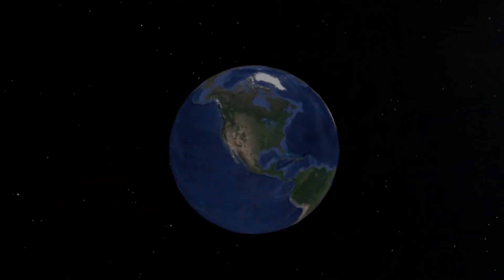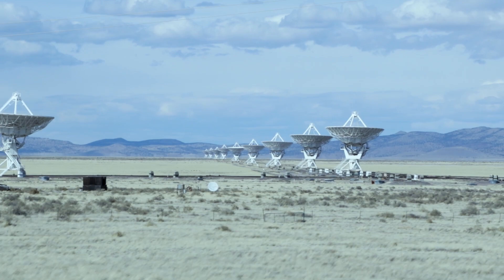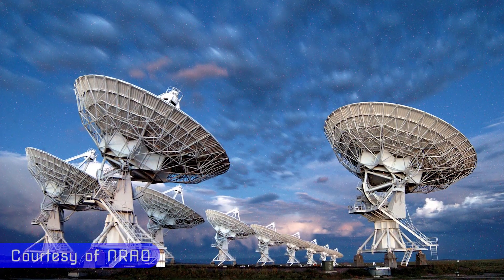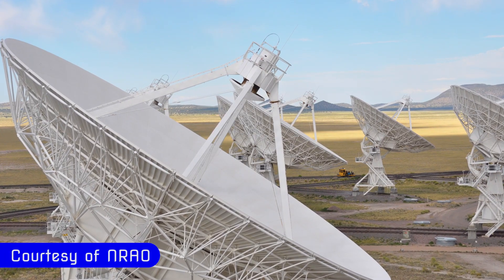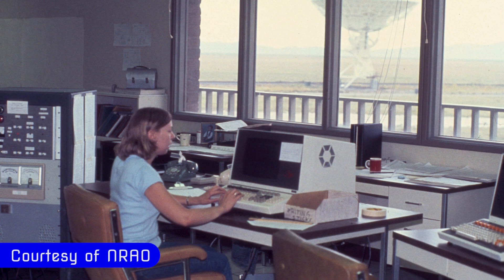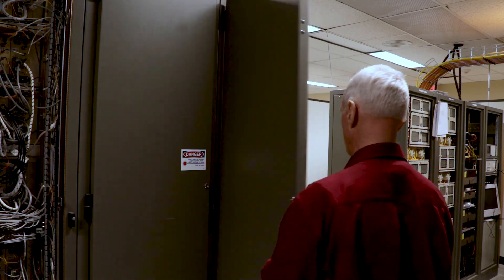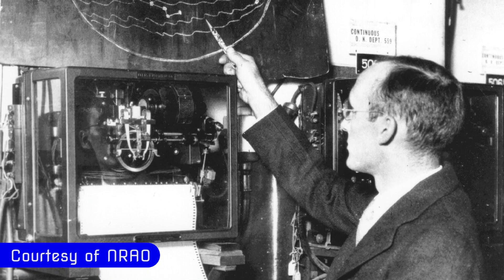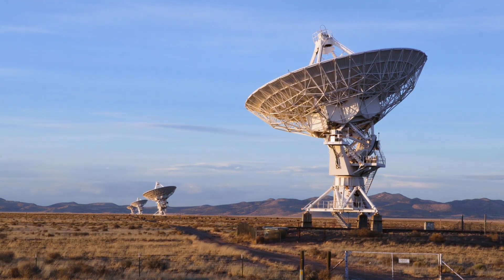Twenty-seven Dishes in the Desert of New Mexico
50 miles outside of Socorro, New Mexico sit 27 massive radio telescopes in a Y-formation. These telescopes make up the Very Large Array, one of the biggest telescope arrays in the world. The VLA has helped astronomers make incredible discoveries about our galaxy, so the Active Galactic team took a trip out to see this incredible instrument in person.

A big thank you to Dave Finley, Dr. Anna Kapinska, and the entire VLA crew.

Filmed By Nolan Veneklasen and Victoria Pereira
Interview by Sammie Mackie and Melissa Thomas
Edited by Victoria Pereira